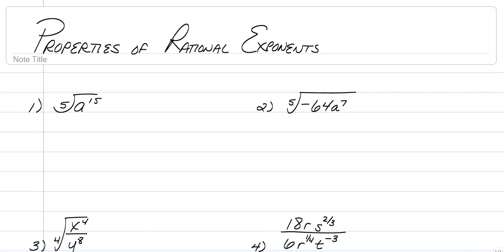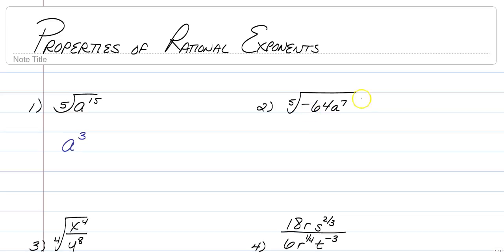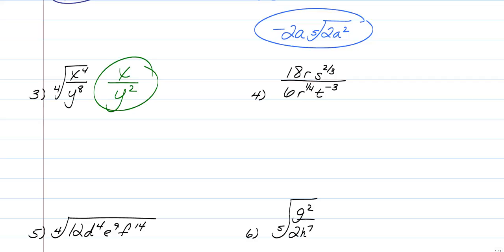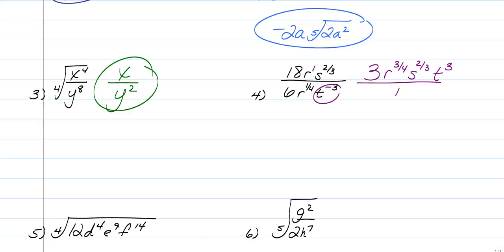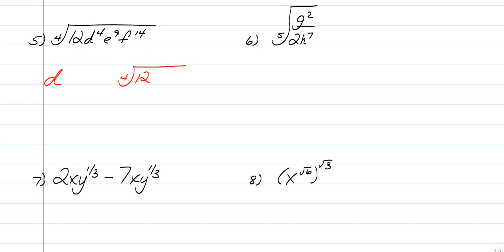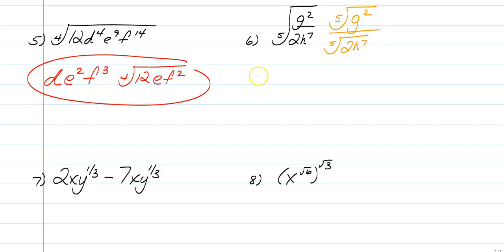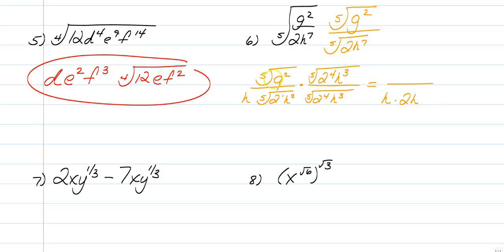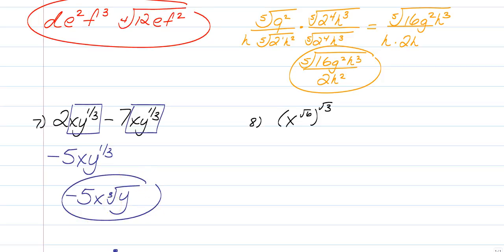Rational Exponent Properties